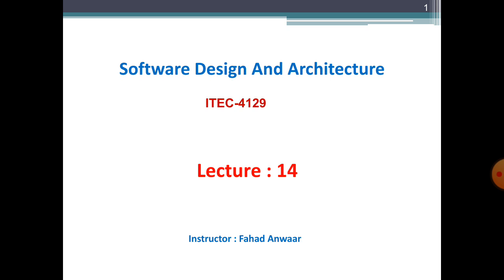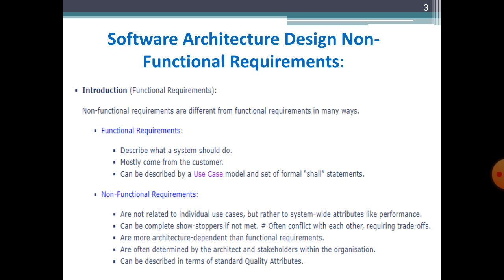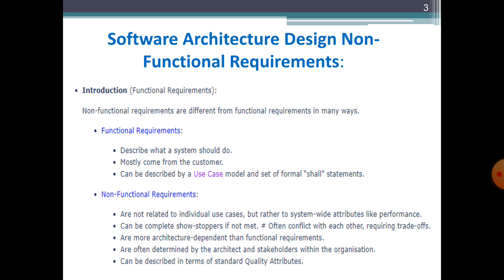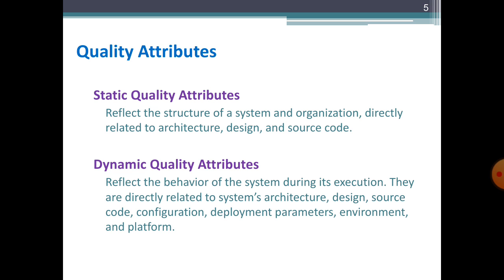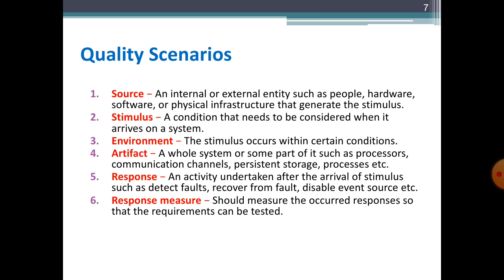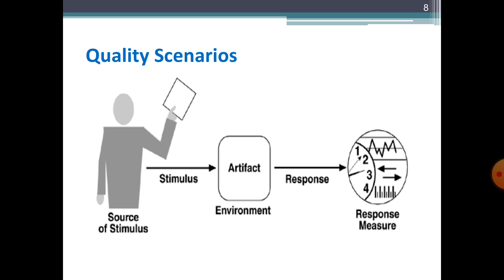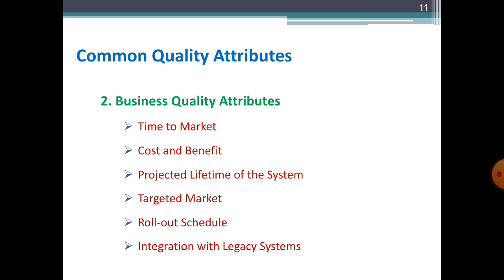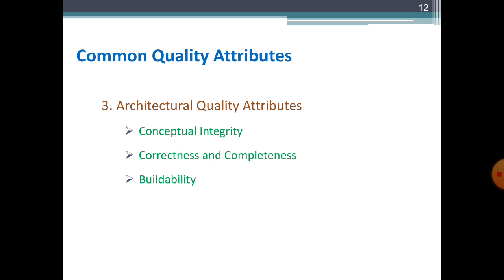Lecture 14 | Software Design and Architecture